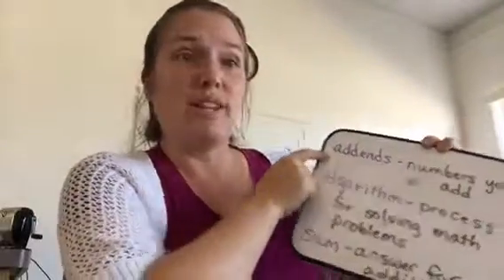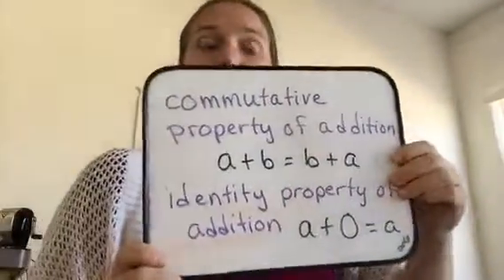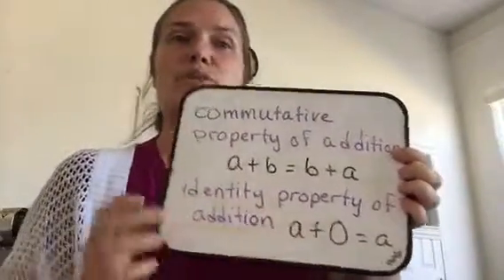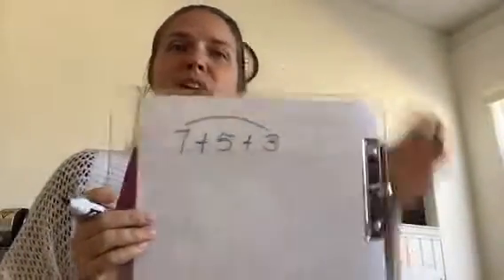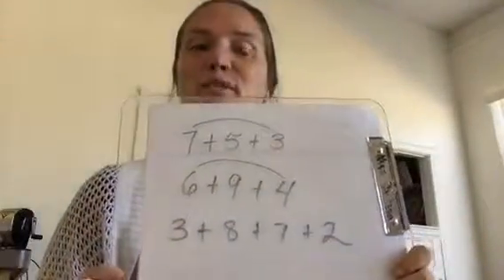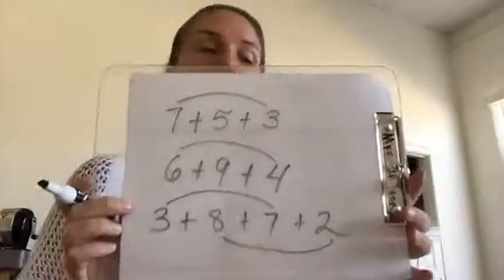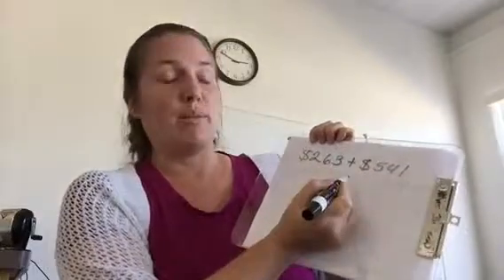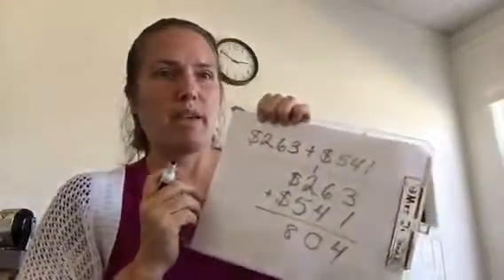Saxon 6/5 Lesson 6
Addition algorithm